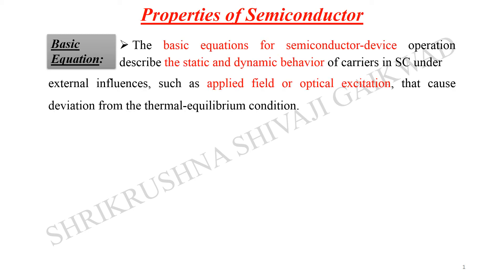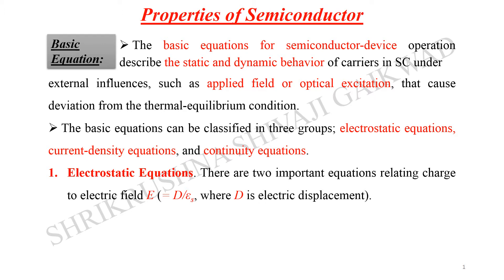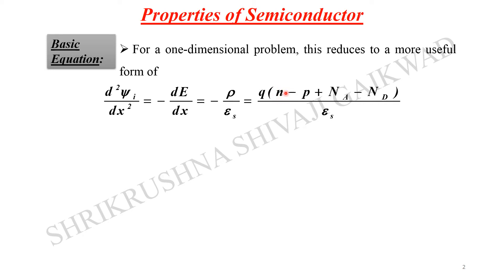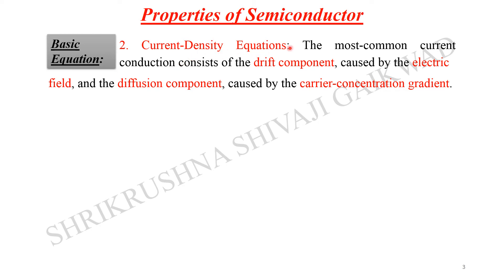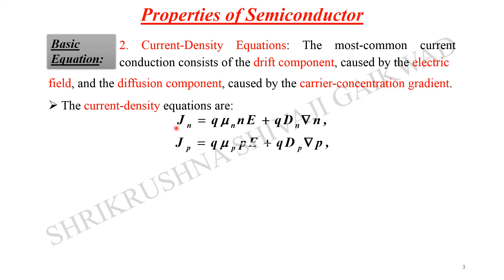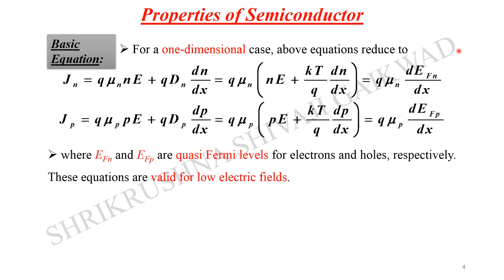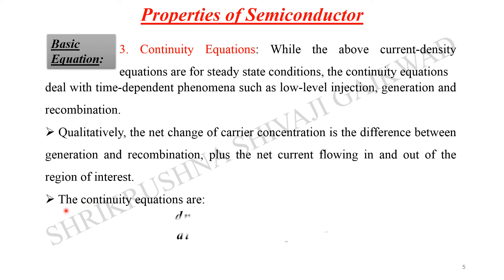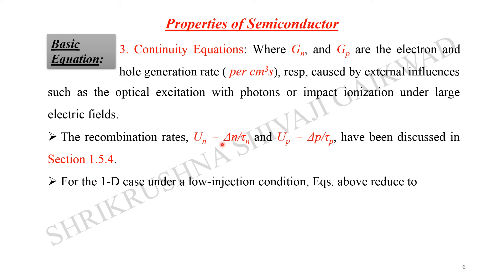Basic Equations for Semiconductor Device operation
PHODT4 - Physics of Semiconductor Devices @NWC, Pune